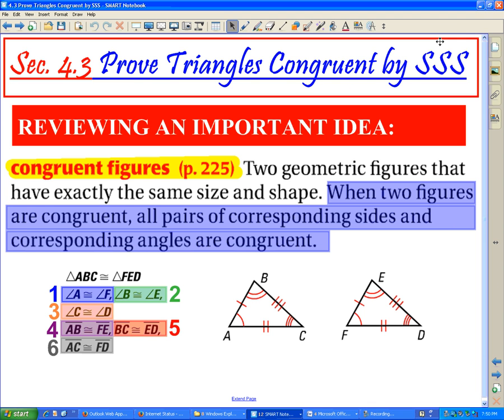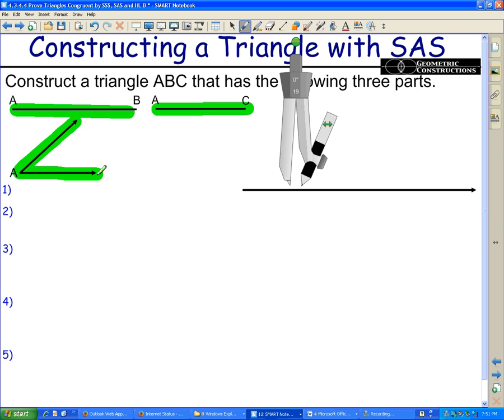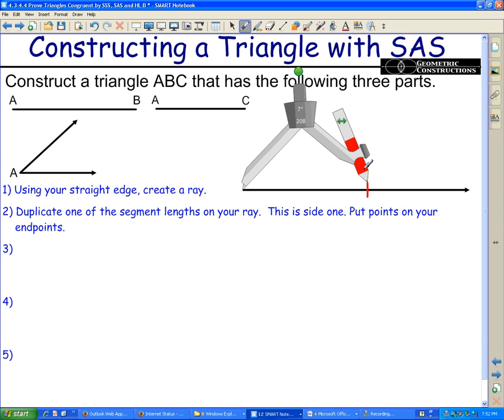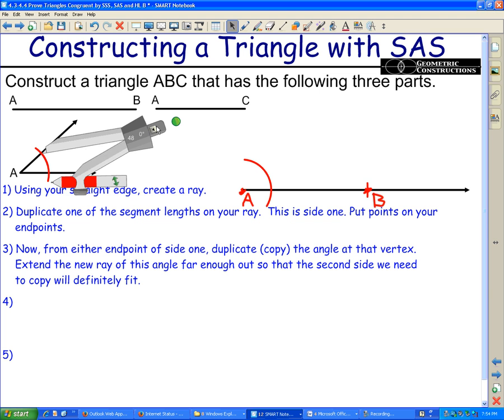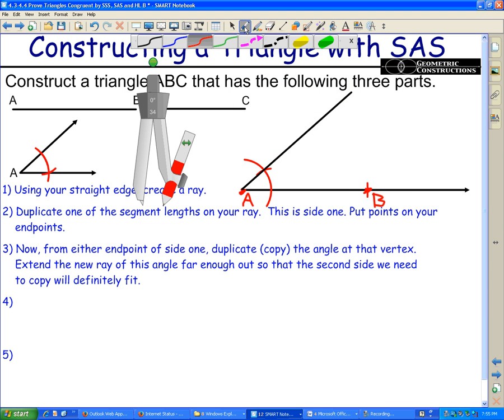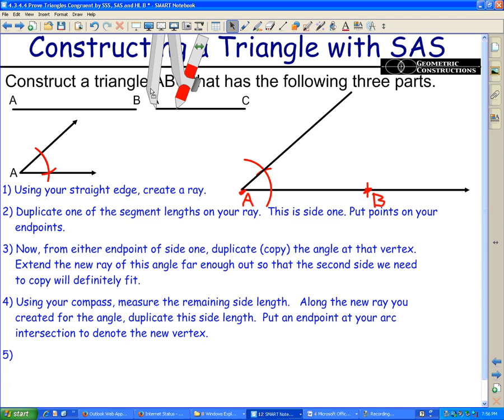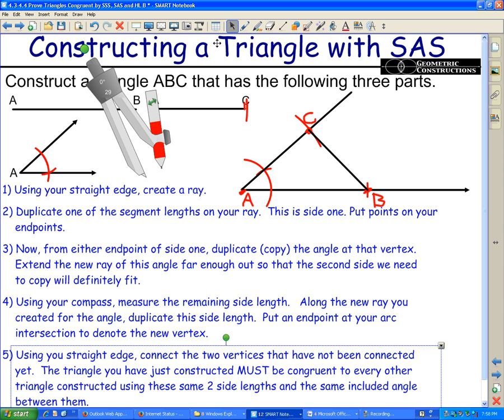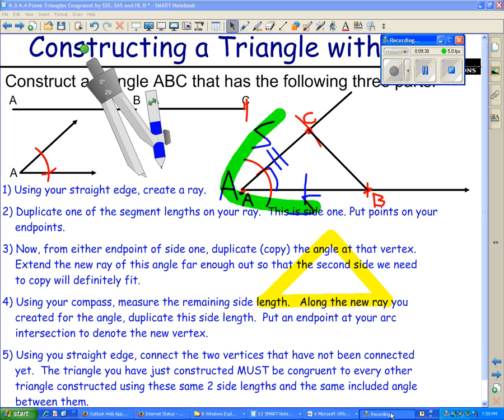SAS Triangle Construction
How do you construct a triangle given three segment lengths?  Watch this video and you can find out!!!